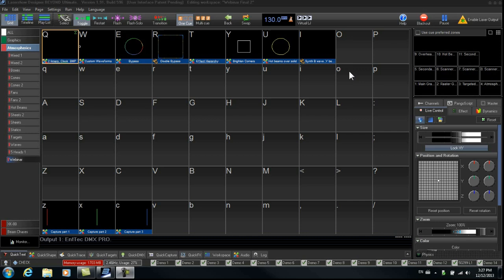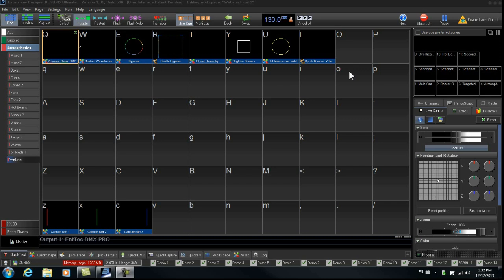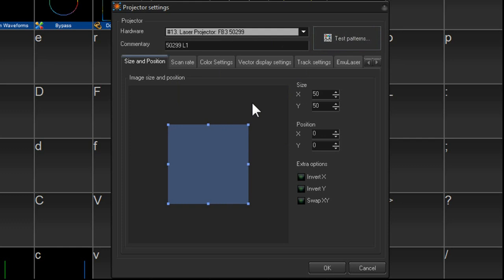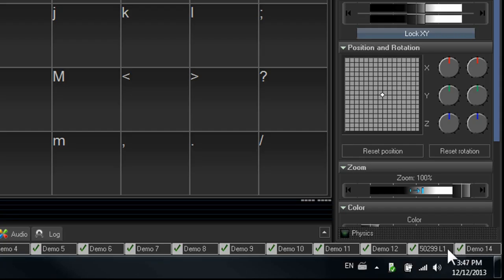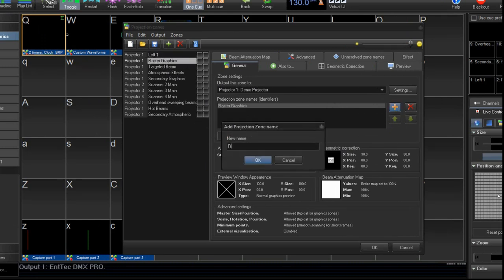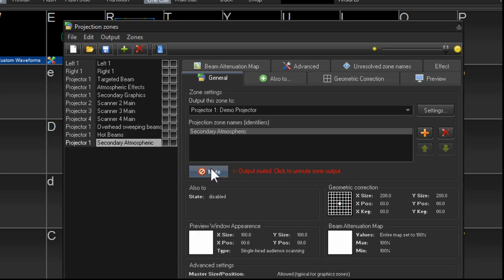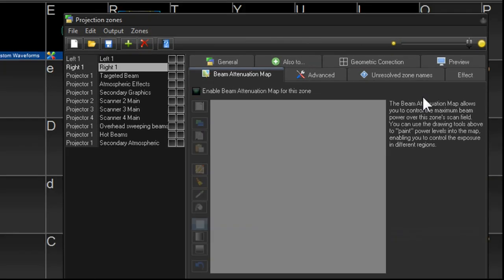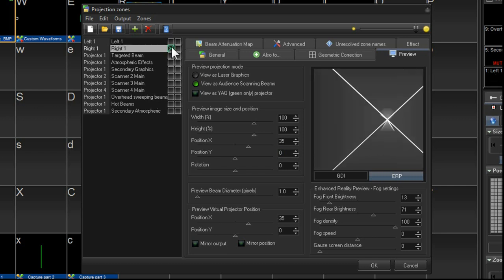BEYOND Universe Tutorial Chapter 1: Setup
In this video you will be introduced to the BEYOND Universe, and provided with a demonstration (by Derek Garbos of LaserTech Canada) on how to configure the BEYOND Universe for your laser show setup.